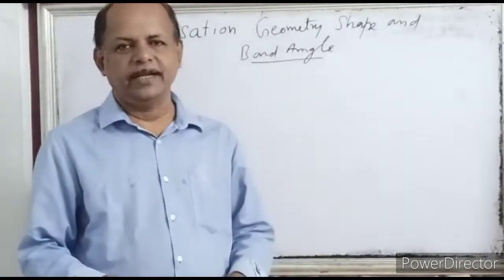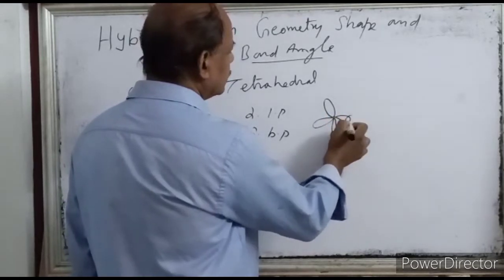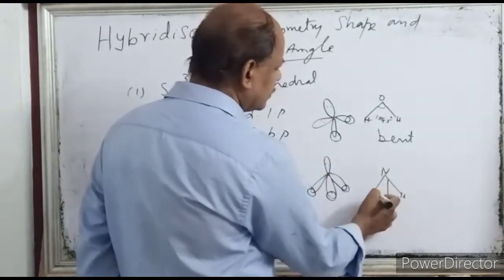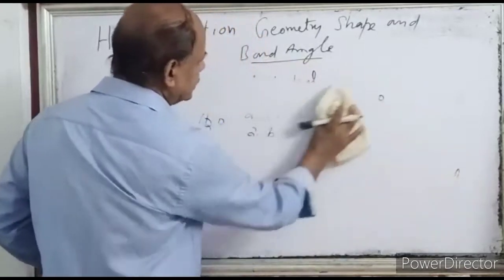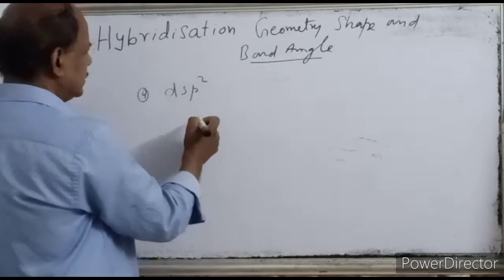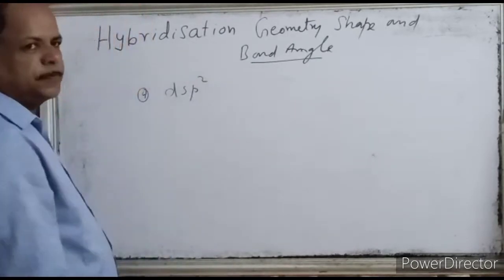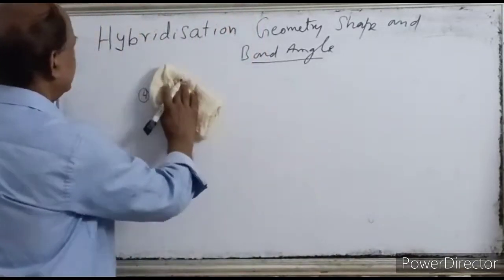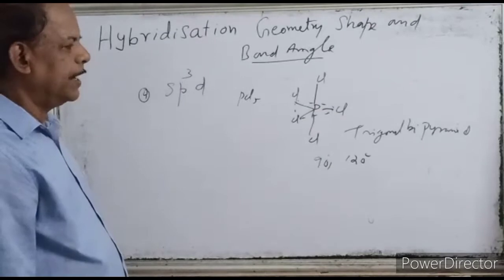Hybridization, Geometry ,shape and Bond angle | Class 11 | Wikipedia by Haridas | Chemistry Class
In this video, we explain about Hybridization, Geometry ,shape and Bond angle in 8 minutes. Useful for Class 11